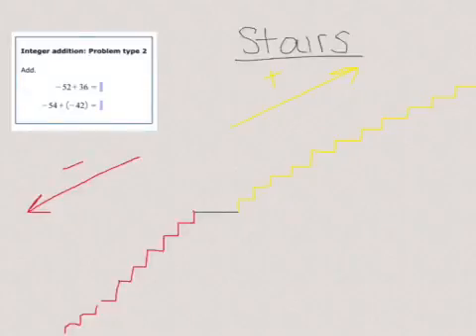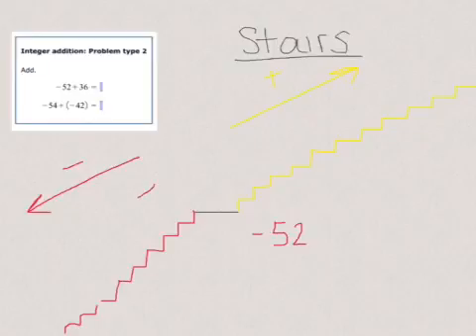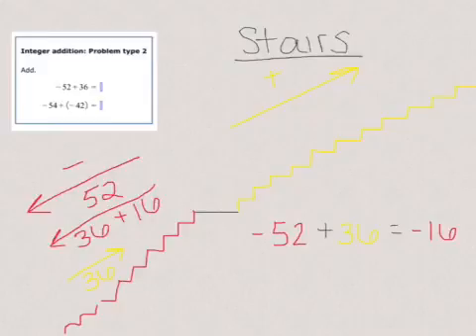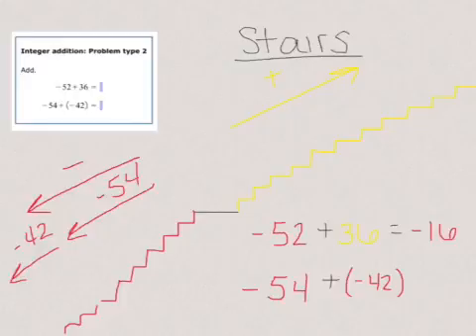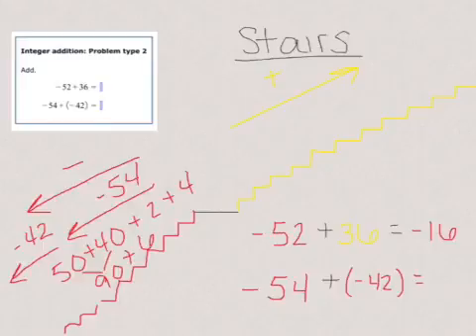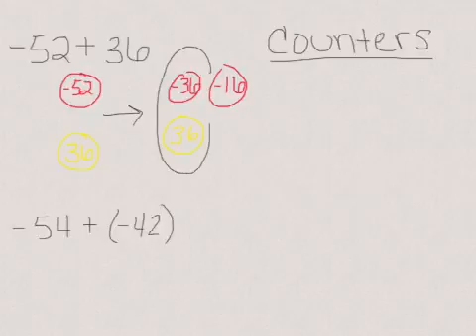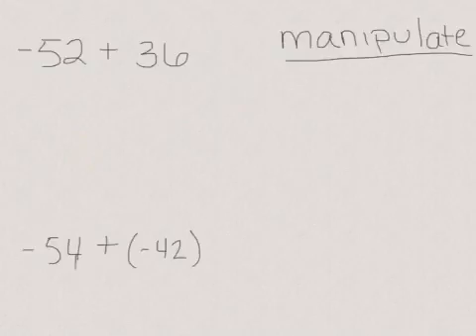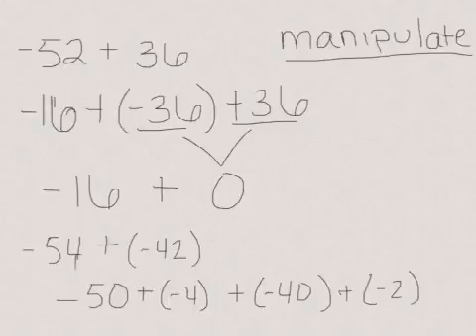Integer Addition Type 2